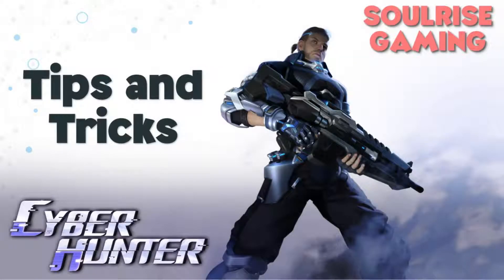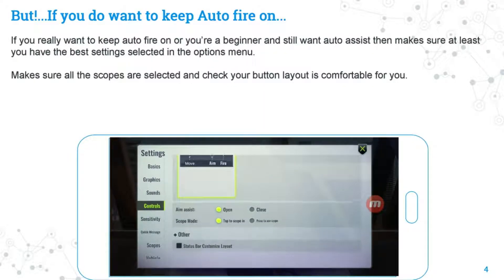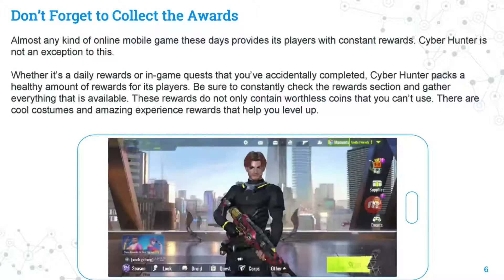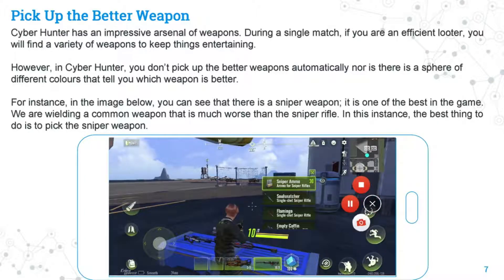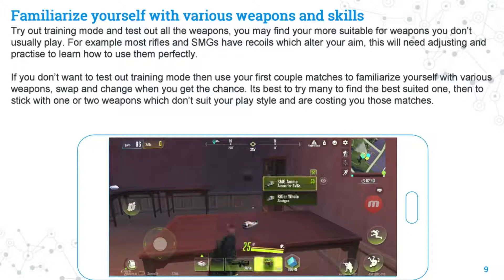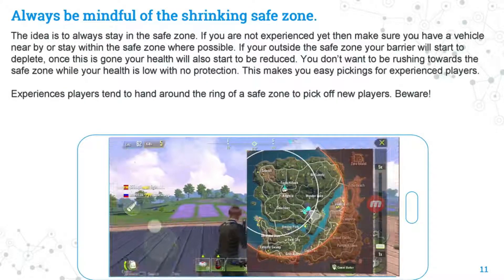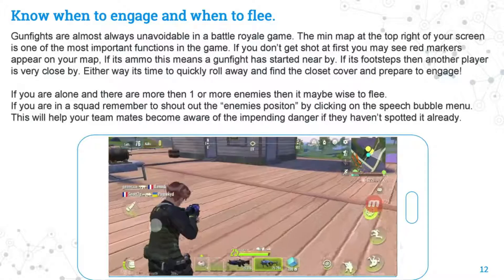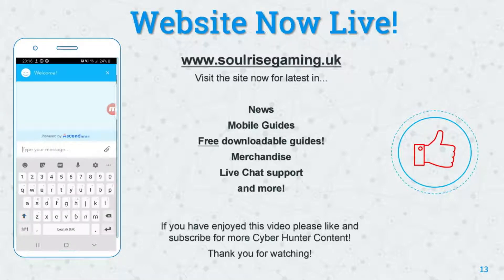Cyber Hunter | Must Know Tips and Tricks!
❤️Soulrise❤️

Music